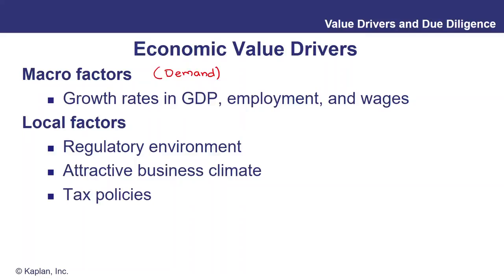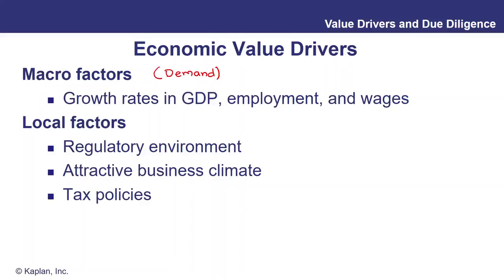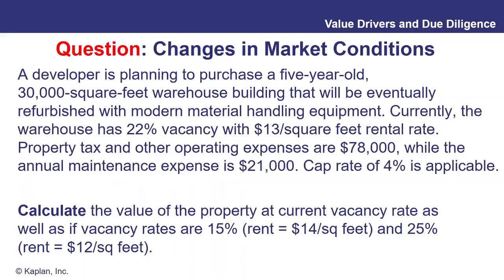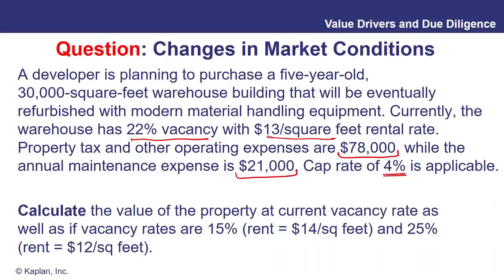2025 CFA Level 3 Schwes Lecture Video -Private Markets Pathway -M6 2 Value Drivers and Due Diligence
2025 CFA Level 3 Schwes Lecture Video - Private Markets Pathway - Module M6 2 Value Drivers and Due Diligence

The latest 2025 & 2024 CFA study materials are available now! They are different types and brands, and they are available for CFA Level 1, Level 2 and Level 3. They are perfect stuff for preparing CFA exam; make your preparation more effective and efficient! Please contact by eemail if you are interested in them.